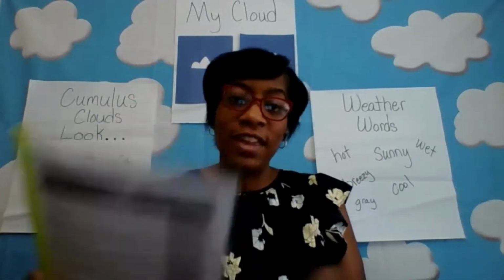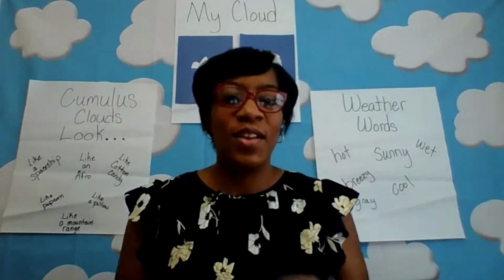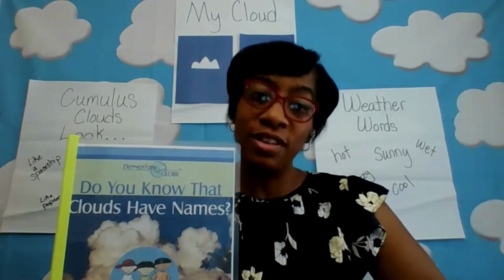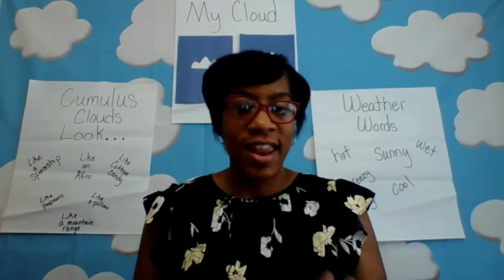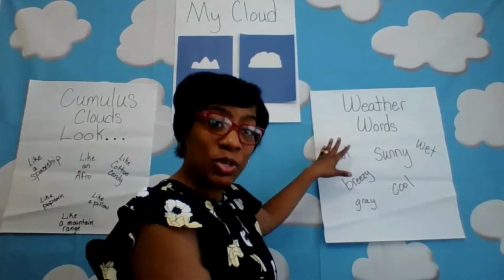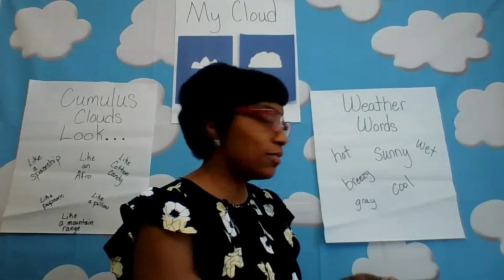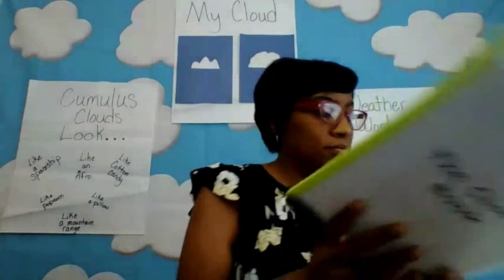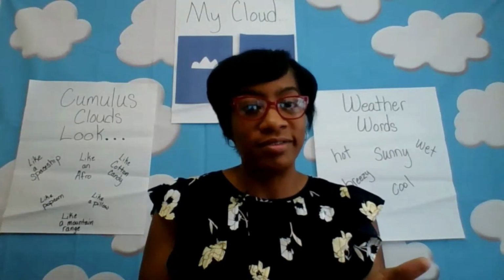Cloud Fun & Journalling Activity Video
GLOBE educator Veshell Lewis (Jackson Public Schools and University of Southern Mississippi) will demonstrate the "Cloud Fun" activity that is part of the Elementary GLOBE books series. For this activity, you will need the free Elementary GLOBE storybook, "Do You Know That Clouds Have Names?", paper, the GLOBE cloud chart, newspaper, white paper, glue or glue sticks, markers or pencils, and the "Cloud Fun" activity sheet.